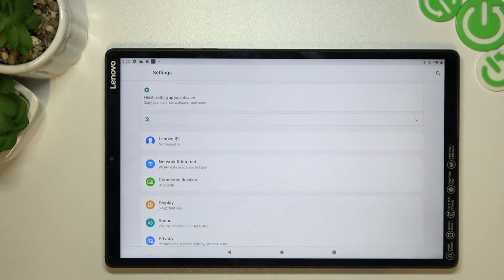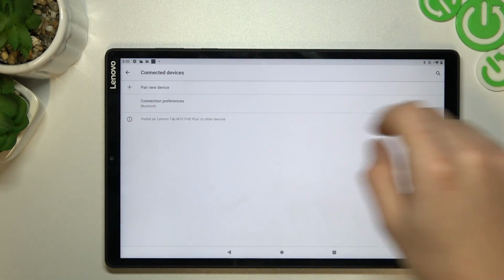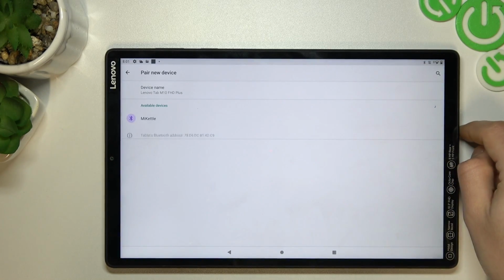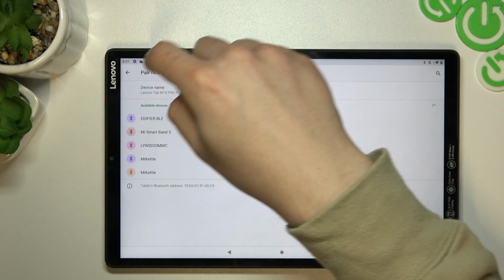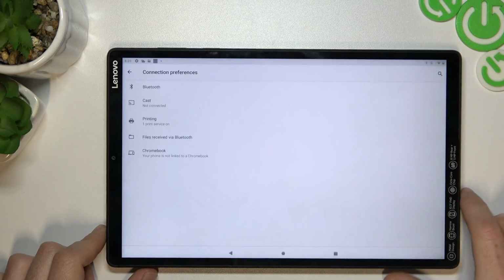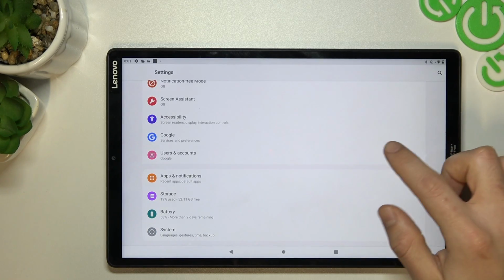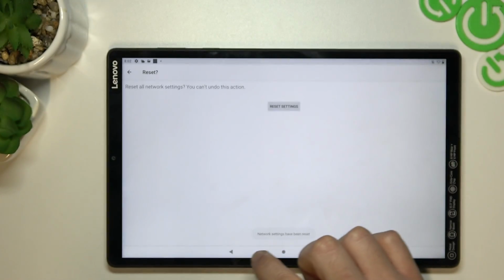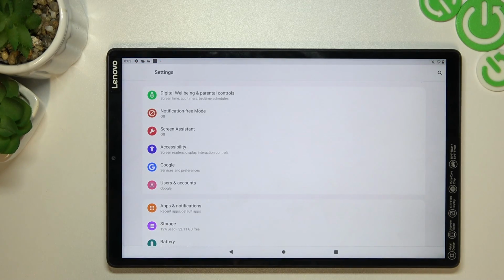Lenovo Tab m10 Plus - Fix Bluetooth Problems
Additionally you can try to :
If you are having issues with Bluetooth on your Lenovo Tab M10+, you can try the following troubleshooting steps to fix the problem:

Restart your device: Restarting your Lenovo Tab M10+ can often resolve Bluetooth issues. To do this, press and hold the power button, then tap "Restart."

Check your Bluetooth settings: Make sure that Bluetooth is turned on and that your device is set to be discoverable by other Bluetooth devices. To do this, go to "Settings"  "Connected devices"  "Bluetooth" and toggle the switch to the "On" position.

Forget the Bluetooth device: If you are having issues connecting to a specific Bluetooth device, try forgetting the device and re-pairing it. To do this, go to "Settings"  "Connected devices"  "Bluetooth" and tap on the device you want to forget. Tap "Forget" and confirm. Then try pairing the device again.

Check for updates: Make sure that your Lenovo Tab M10+ has the latest software updates installed. To check for updates, go to "Settings"  "System"  "Advanced"  "System update."

Reset Bluetooth settings: If the above steps do not work, you can try resetting your Bluetooth settings. To do this, go to "Settings"  "System"  "Reset options"  "Reset Bluetooth settings." This will remove all paired devices and restore the default Bluetooth settings.

If the issue persists after trying these steps, it may be worth contacting Lenovo for further assistance.

Bluetooth on LENOVO TAB M10+ doesn't work ?
How to repair Bluetooth on LENOVO TAB M10+ ?
Can i fix Bluetooth on LENOVO TAB M10+ ?
I can't connect to wireless devices on LENOVO TAB M10+ ?